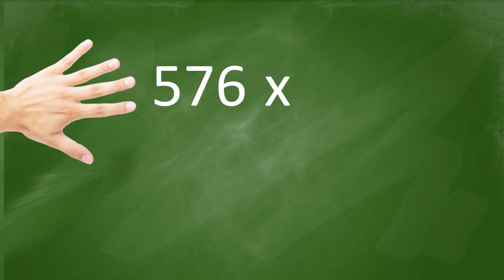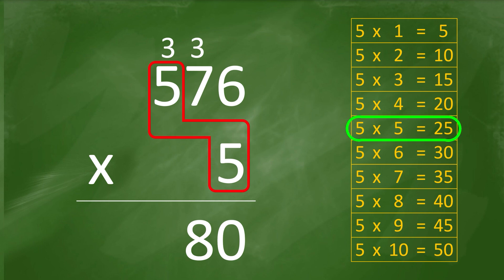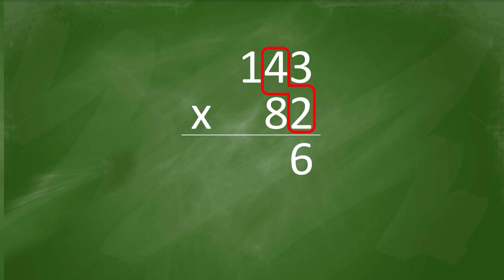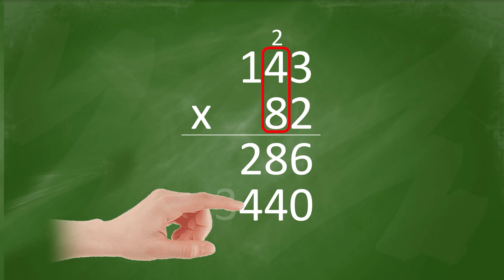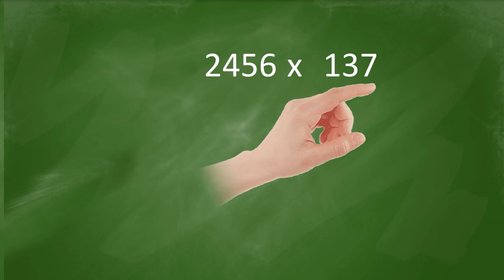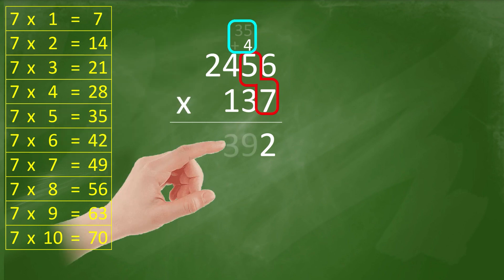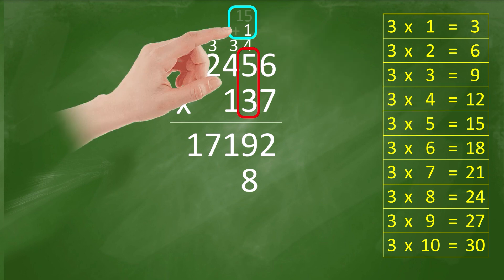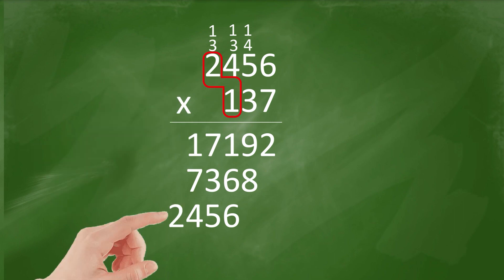Long Multiplication: Multi-digit multiplication and easy-to-follow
Time          Description
00:00   3 digits by 1 digit
01:19   3 digits by 2 digits
03:33   4 digits by 3 digits